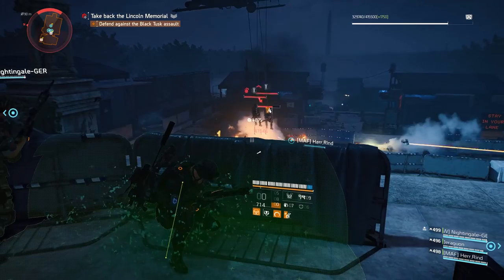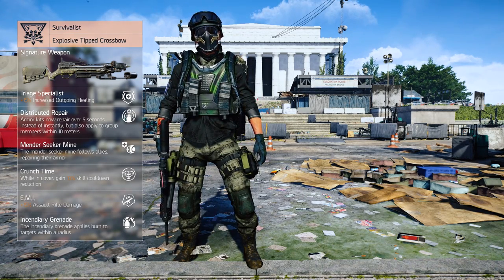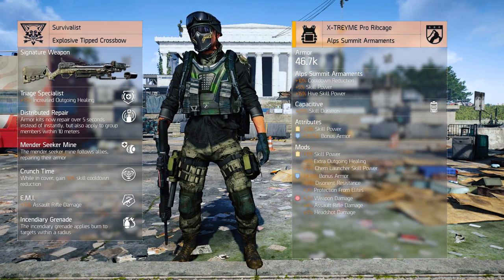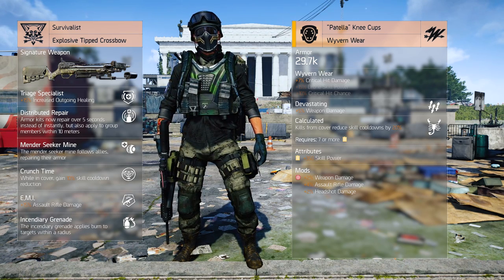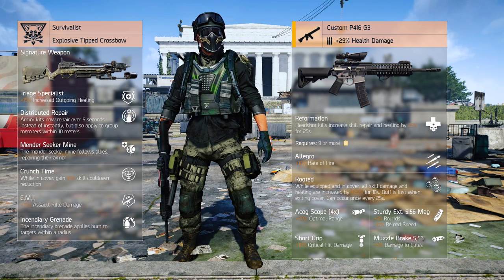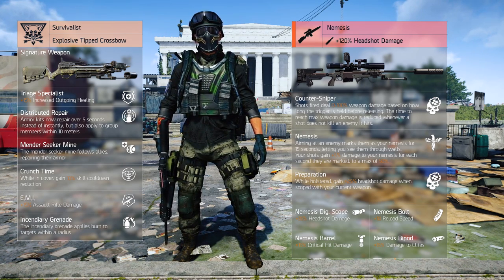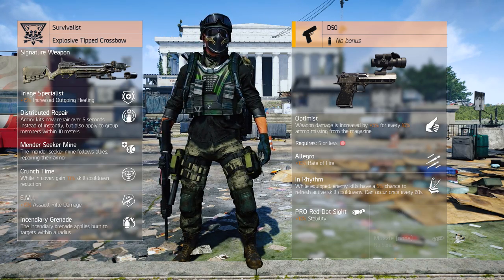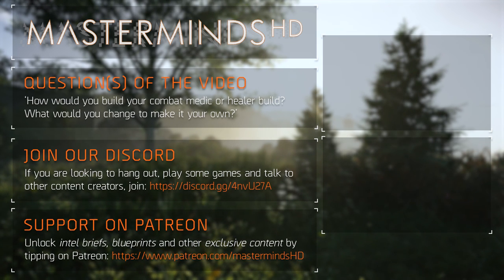The Division 2 | Build | How To Create The Best Combat Medic/Healer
The endgame, consisting of Strongholds and Raids on Heroic difficulty, are tough to beat. As a combat medic, your healing and support allows your group members to focus solely on DPS, in turn increasing your group’s effectiveness massively… pun intended.